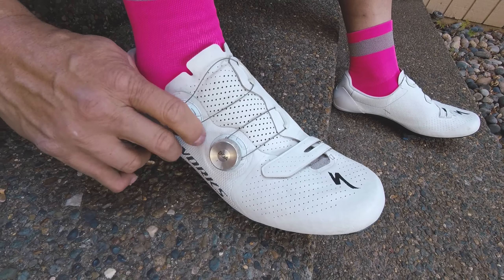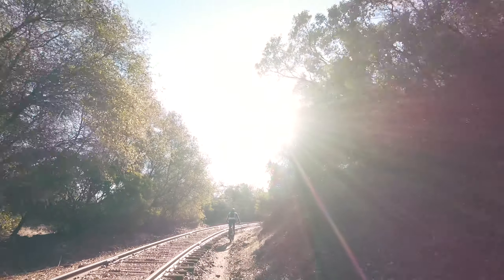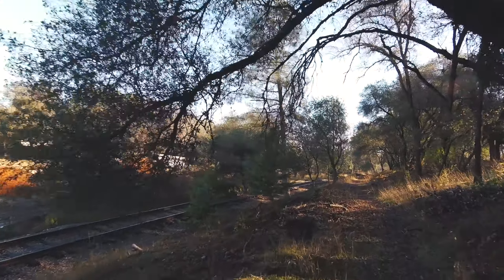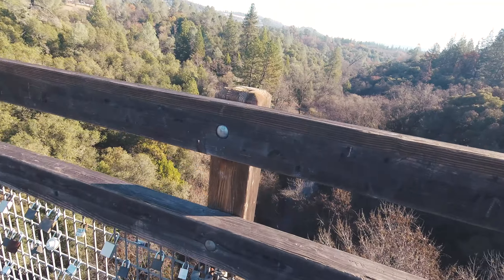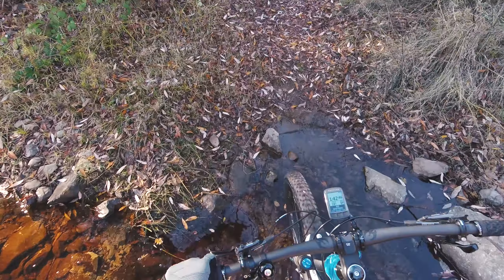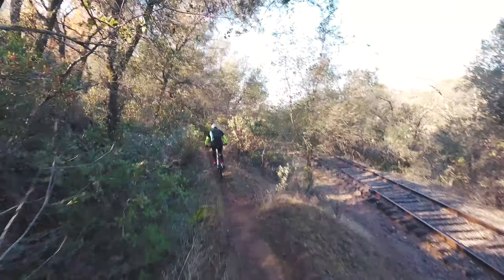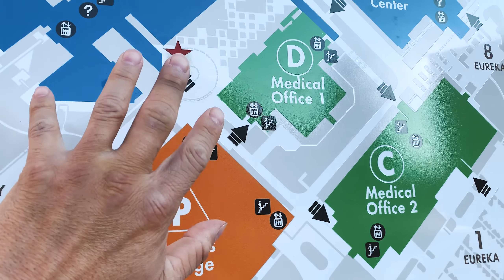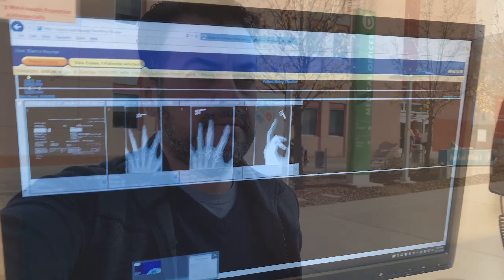I dislocated and fractured my finger | Ep 5 | Carbon Rider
This week I take my MTB on a local trail called the El Dorado Trail with my buddy Neil, but I crashed and dislocated my finger going over train tracks.